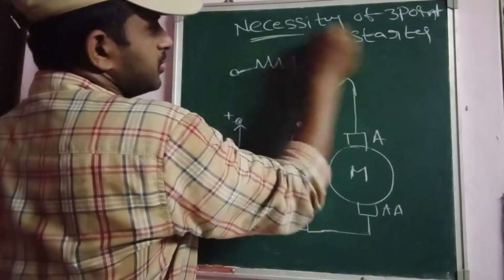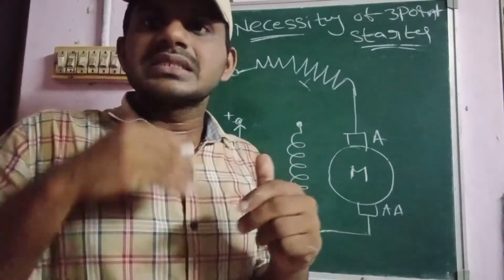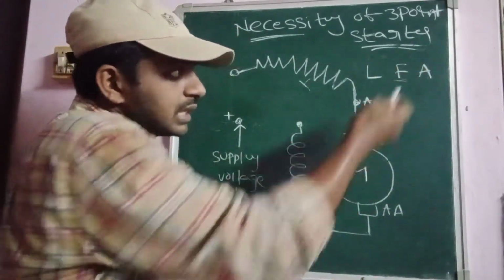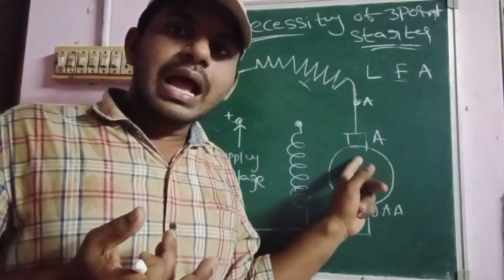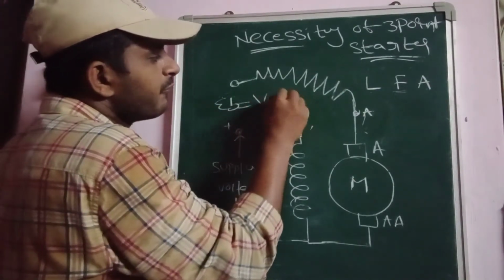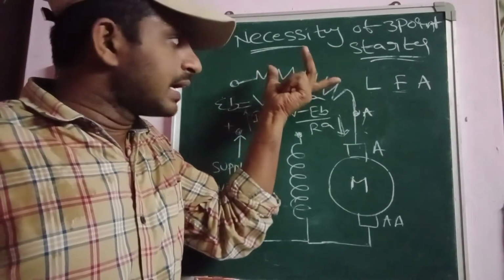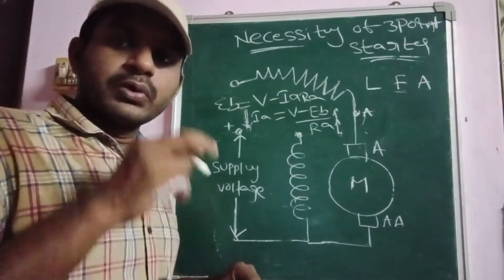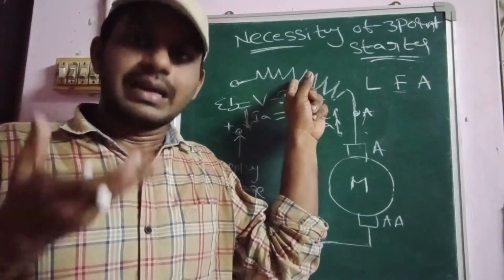necessity of three point starter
necessity of three point starter#explore